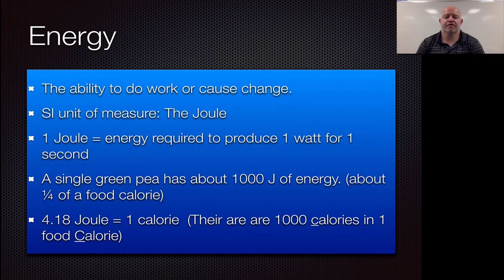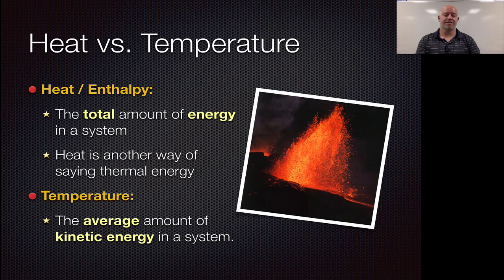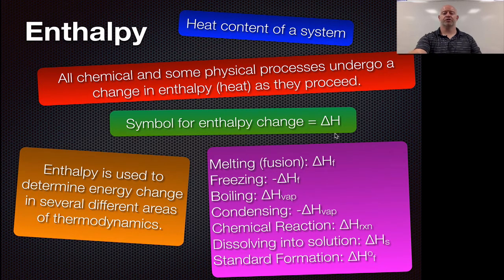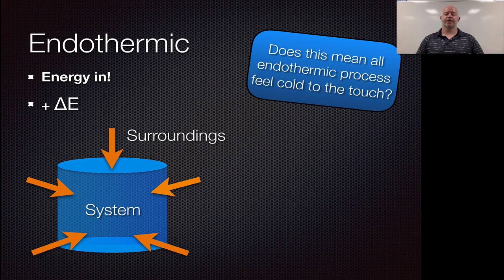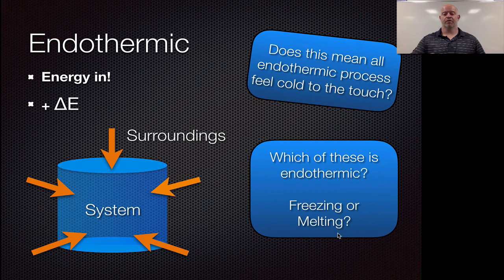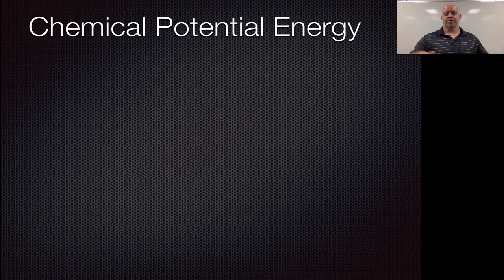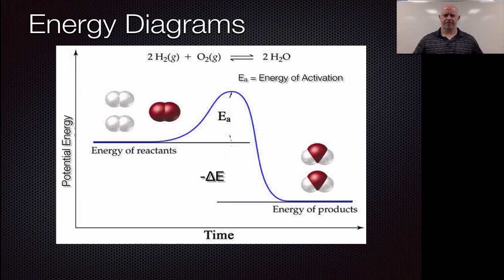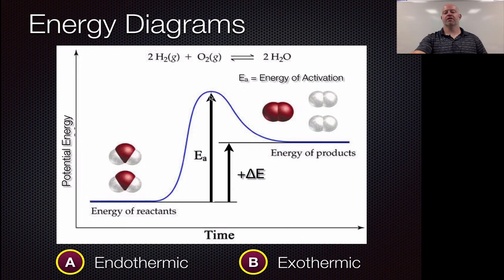Thermochemistry Introduction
I can distinguish between heat and temperature

I can interpret energy diagrams

I can apply the proper sign convention for energy changes.

I can distinguish between endothermic and exothermic processes.